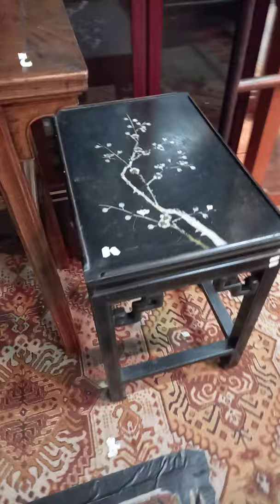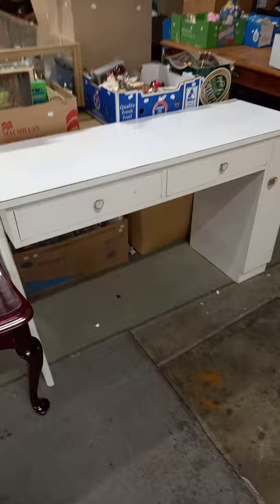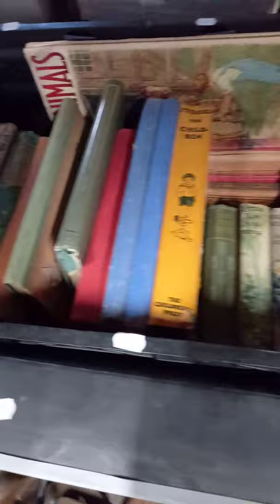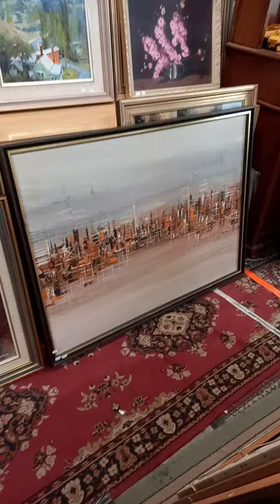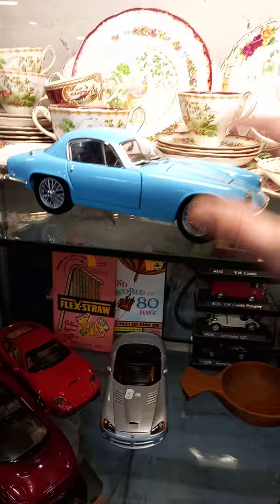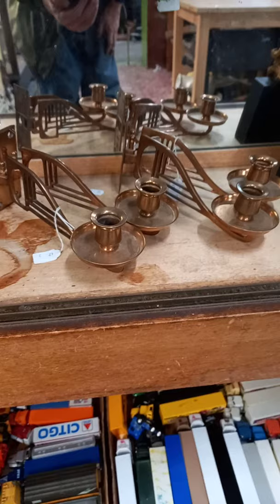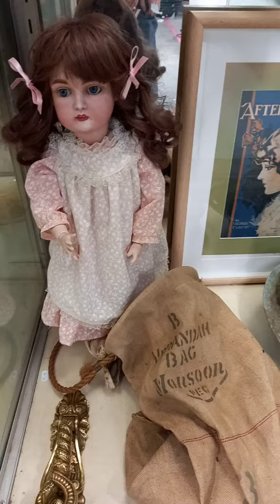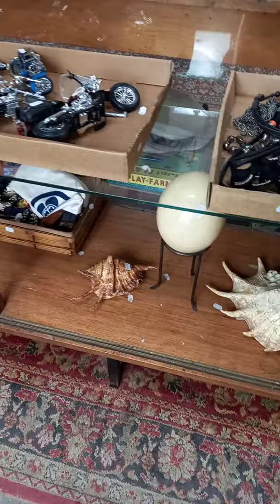Thursday 22nd April 2021 Auction at The Collector Adams weekly walkabout